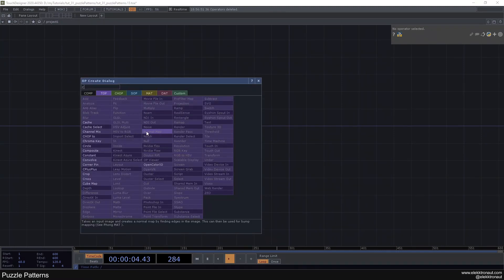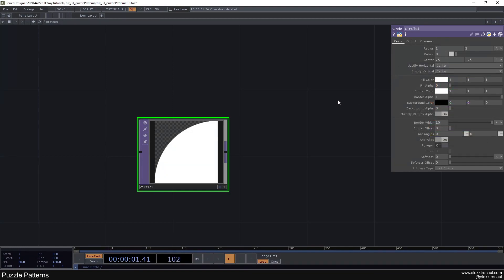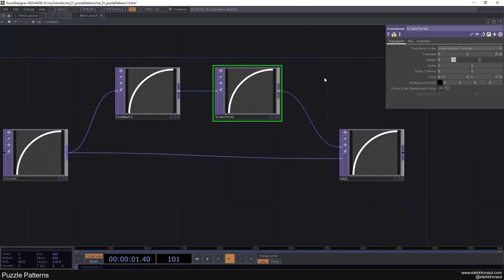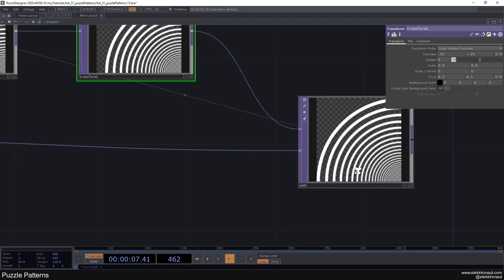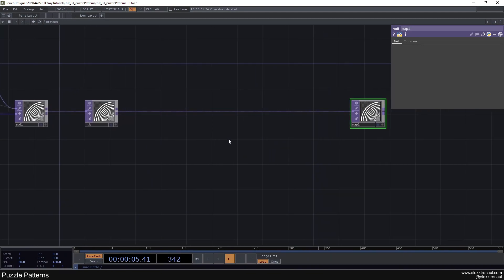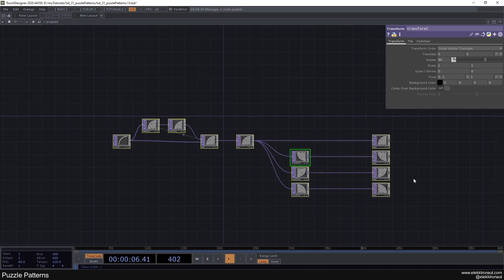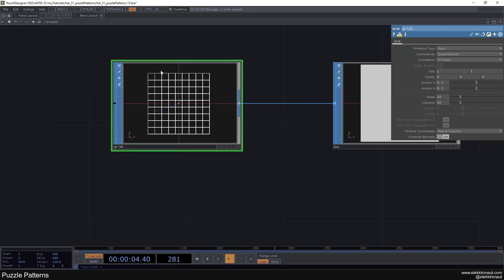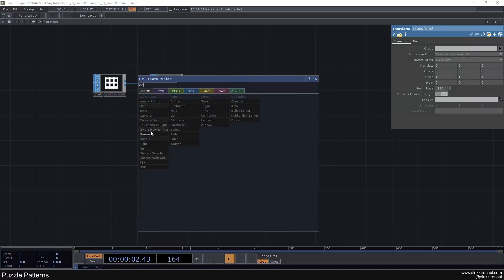Tile Patterns – TouchDesigner Tutorial 31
In this TouchDesigner tutorial we create a generative pattern based on a flexible grid, noise and a map that's created with a simple feedback loop.

00:00 Intro / Overview
01:18 The Map
03:47 The Grid
06:30 Texturing With Noise
09:39 Colors
11:11 Tweaking
16:38 Outro

(Wanted to call it Puzzle Patterns first, that's why it's called that way in the video)

Special thanks to: Daniel Garcia, Sylvain Després, AhnthinkgooD, Eric Anderson, Rob, Xenia Format, Jeppe Vinum, Teruhisa, Simón Jaramillo Vallejo, hans mortelmans, Yeah, Lloyd Marsden, Théo Balestra, Anti Alias, martin kern, Kurtis, csh, connor carnes, Kyle Sklenka, Lora Shopova,  Zaporogue, Nisan Baskın, Christian, Gonzalo GelsoIfn, Kelsie Hoffman, Blake W, david robert, Alexandr Krasnovitskii, Diego Miranda, Derek Smith, 涼成-26 木下, Jarren Lau, jimbachalo, Anna By, Ben Woods, Alex Staszak, Rebirth B, Greg, doya, Zhuoran LI, stajimmy, Digital FUN, Corrie Gerard,